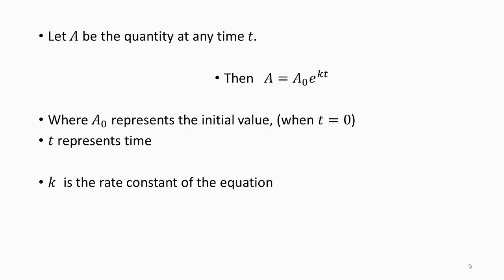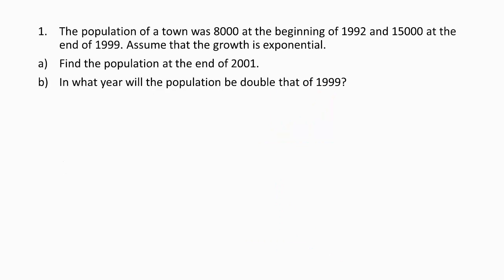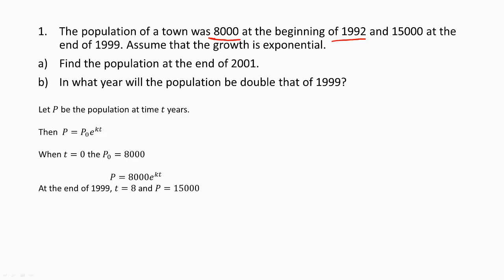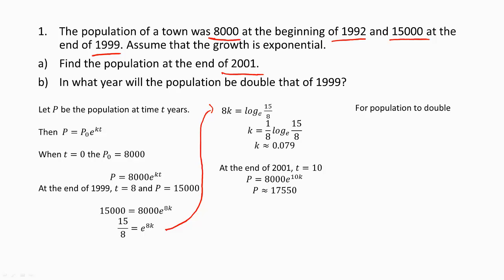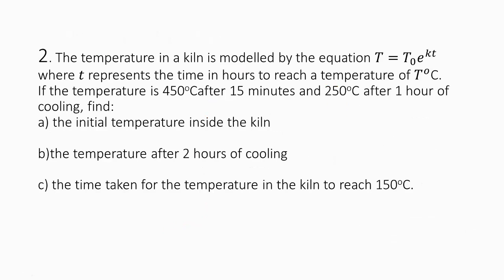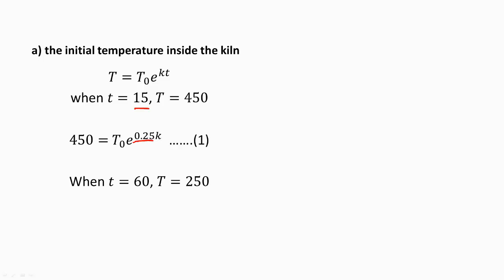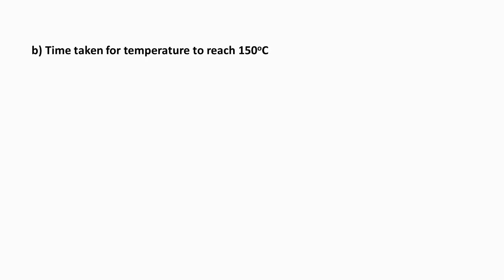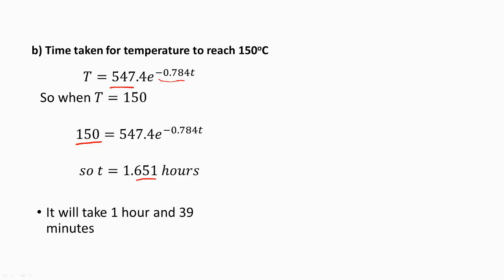5H modelling with exponential and logaritminc functions